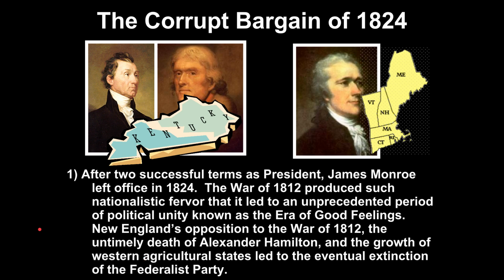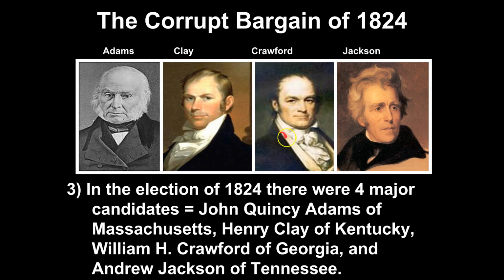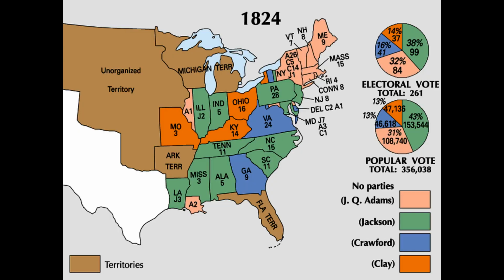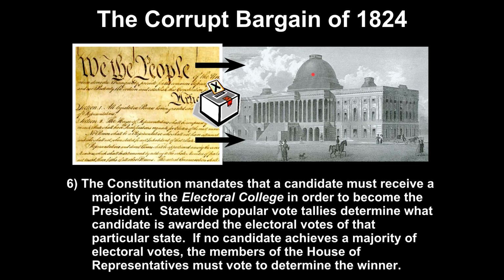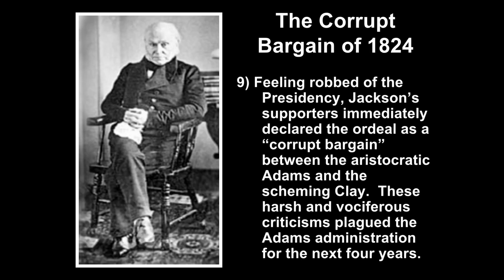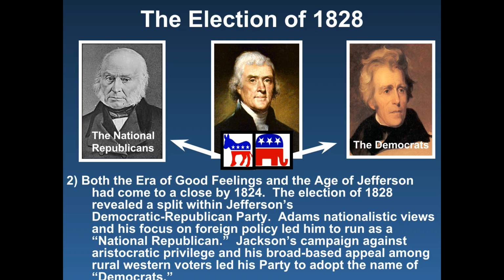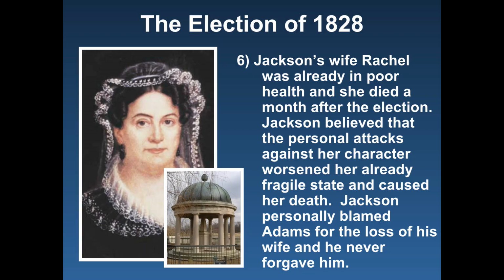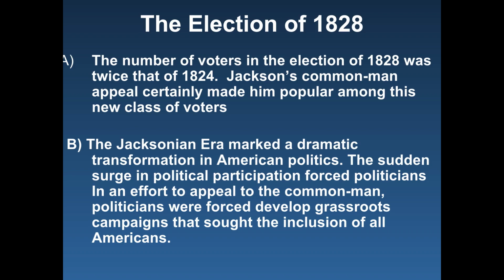Unit #4 - Notes A Corrupt Bargain